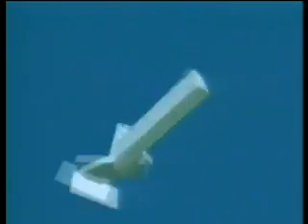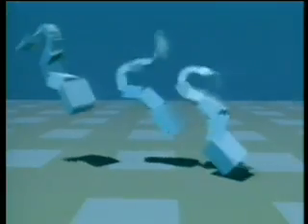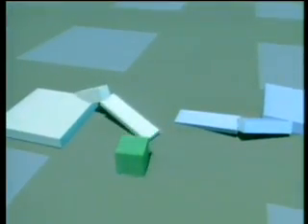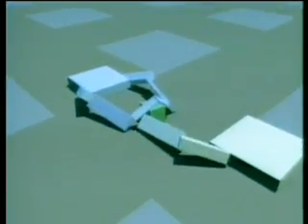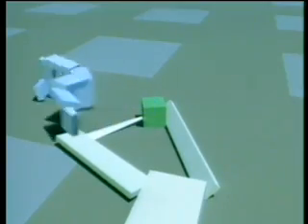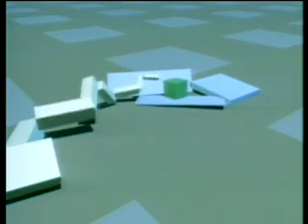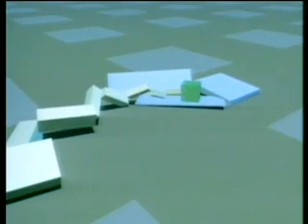Evolved Virtual Creatures (1994).mp4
SIM animation of evolution.